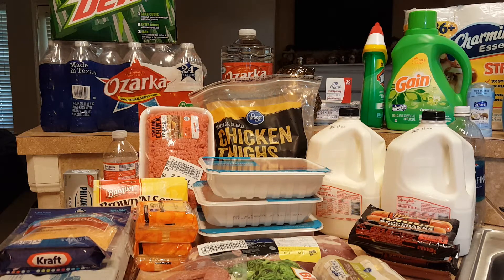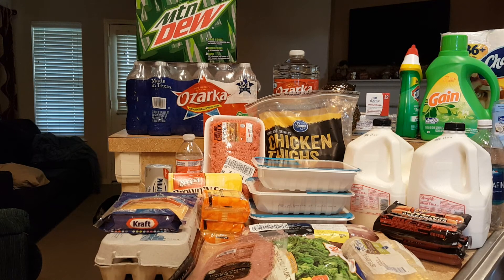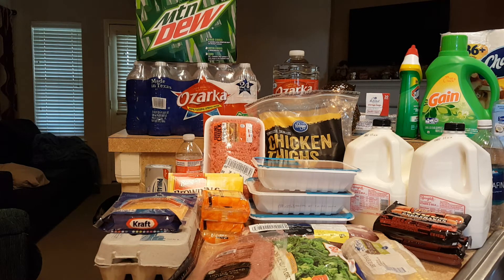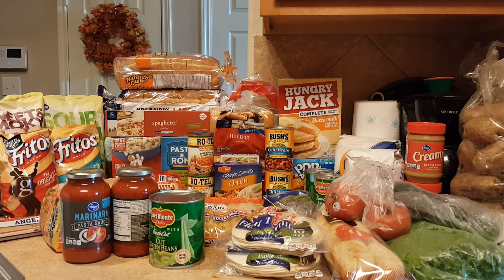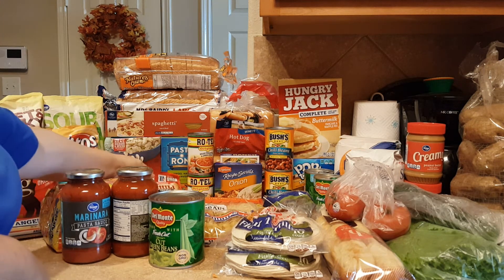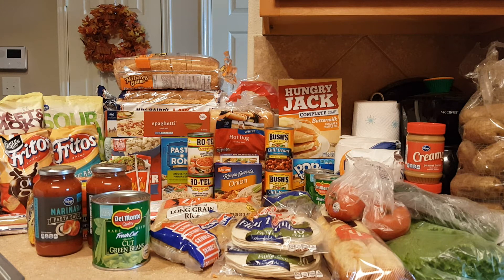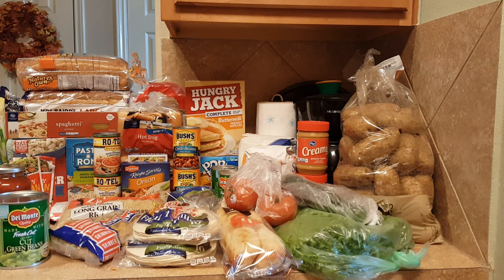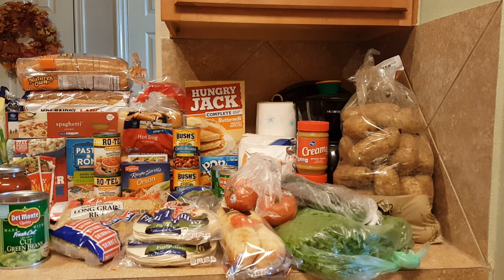Feeding a family of 5: Final November 2016 Grocery Haul {Vlogidays 2016}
Another grocery haul for this family of 5. This will be for a week's worth of dinners and some fill in items as well. I am currently down with a pinch nerve in my neck which is why my videos are lacking this week. I will make it up to you in a fantastic way!